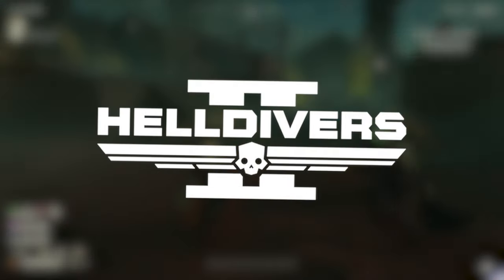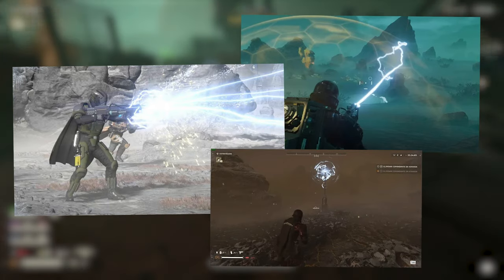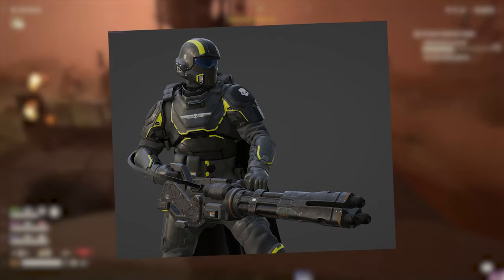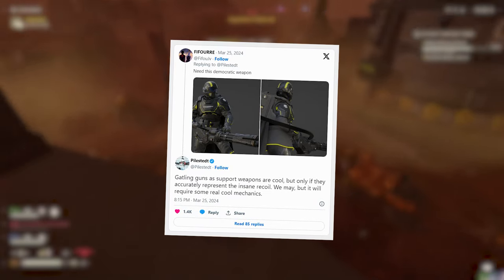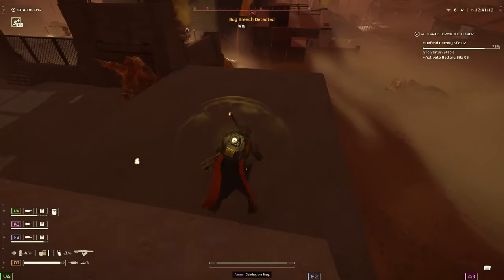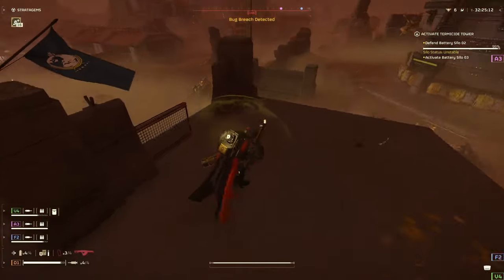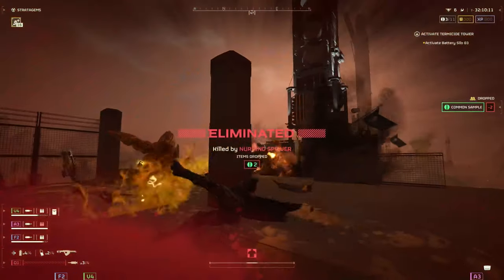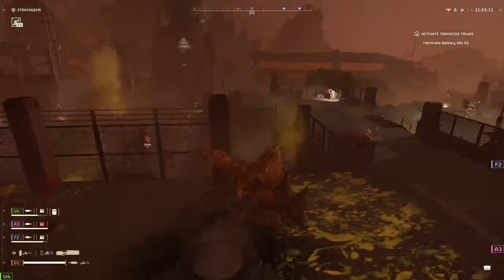Helldivers 2 Patch is a GAME CHANGER!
We think the recent helldivers 2 patch 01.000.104 is a GAME CHANGER! Last week, Arrowhead told players not to use the Arc Thrower, Arc Shotgun, and Tesla Tower because they caused game crashes. At the time, the developer promised a patch addressing this would be released early this week, and now it’s out -  Arrowhead also issued an updated list of known issues it’s working to address!

Support The Milk Bar Podcast (we are going to be homeless soon if no-one helps):

Follow all of these or we will hunt you down